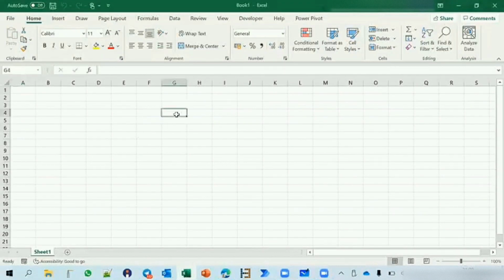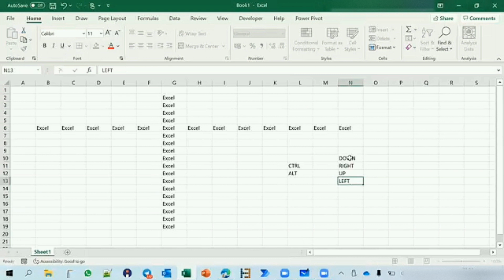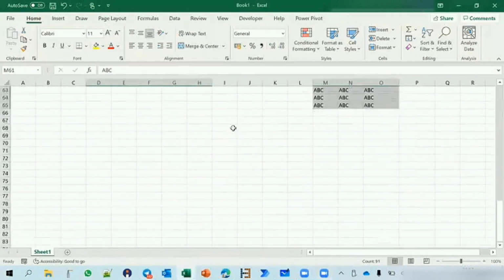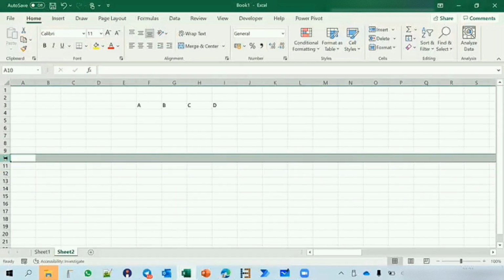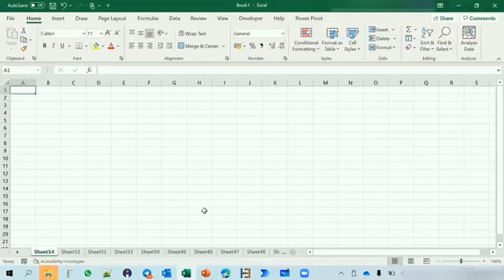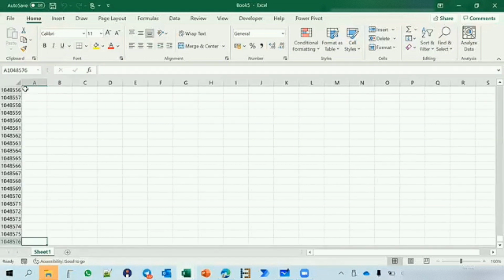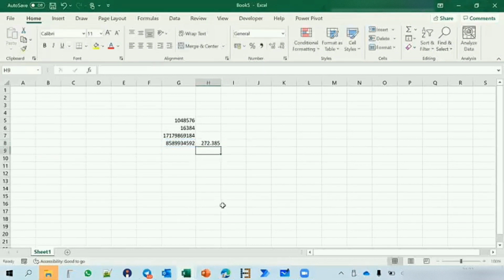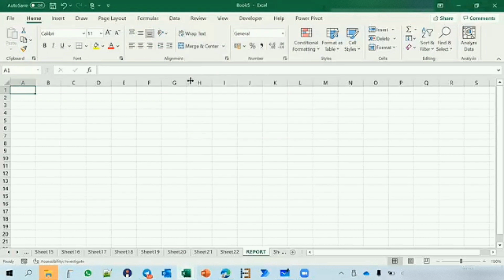Ms Excel Tutorial For Beginners: The Ultimate Guide To Learning Excel From Basics To Advanced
Excel Tutorial for Beginners  - Complete Microsoft Excel tutorial for Excel users
Hello everyone this is the first video of our channel excel for beginners. In this video we are going to learn how to use excel.
Excel is one of the important , popular and powerful software which can help you in work life, personal life, managing finances and what not.
Excel is typically used for: Analysis , Data entry , Data management , And much, much more!
beginning excel is very basic, we will understand about workbook, worksheet, cells, row, columns.
level 1 excel is for those who do not have any idea what excel is. we can also call it basic excel.
learning excel basics will help in forming the base for microsoft excel or spreadsheet.
learn basic excel with our Youtube channel in the most simple way.